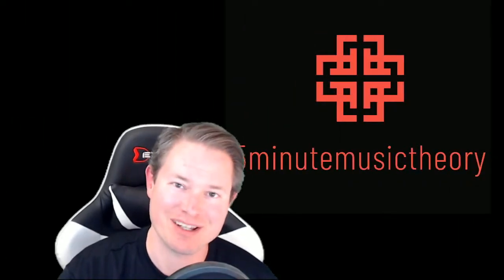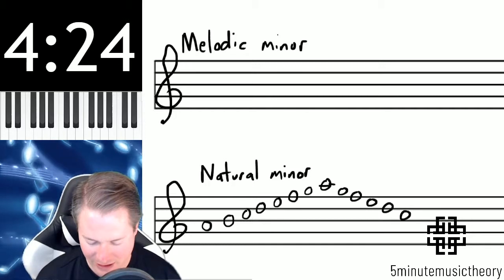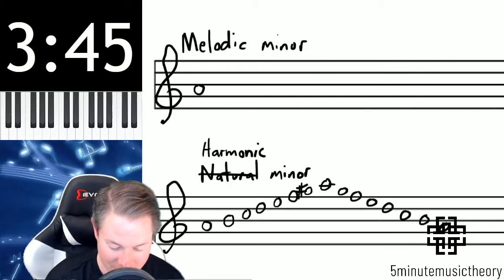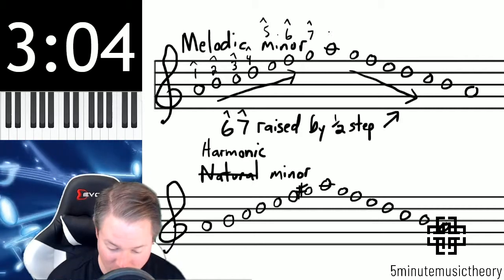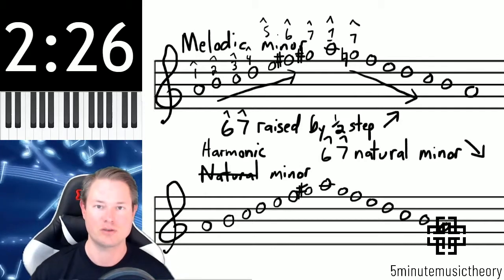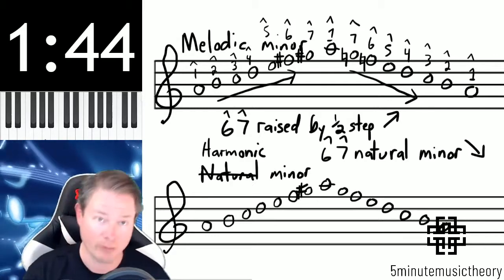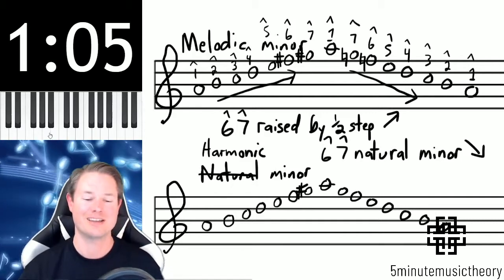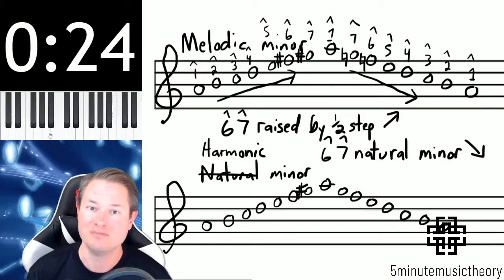18. The Melodic Minor Scale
This video covers the structure and construction of the melodic minor scale.